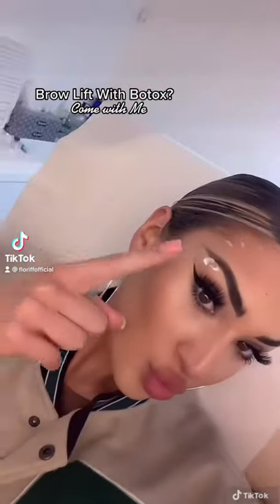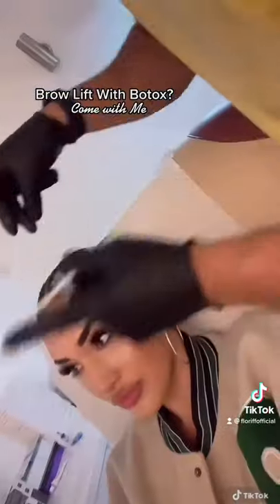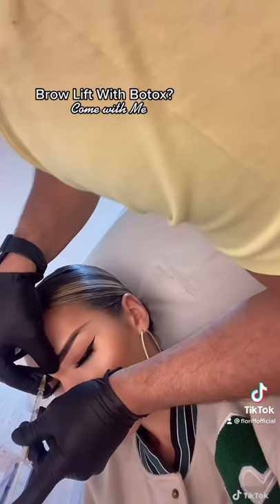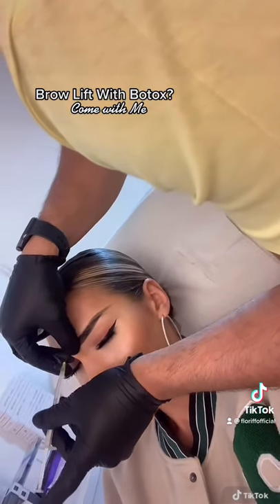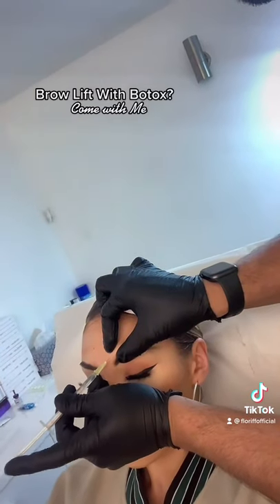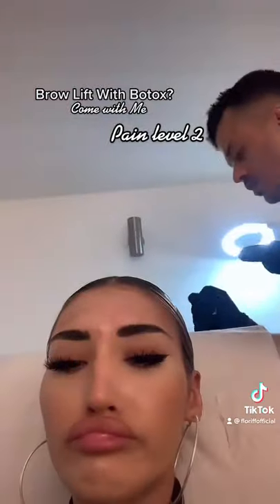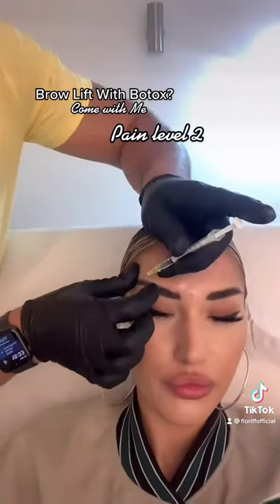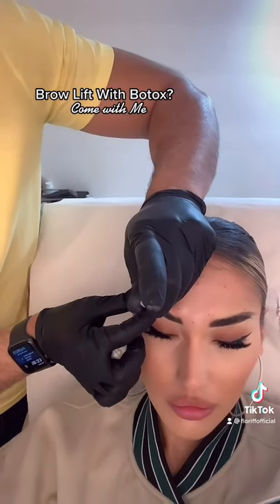Brow Lift With Botox Shorts | FloRiff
Here is a quick video on my trip to get a botox brow lift. Any questions please leave them below and I will try and answer them!

*Giveaway* I'm picking 5 winners to receive my never before seen lash brand! Screenshot and send a picture to my DM on my Instagram once you've saved it!

A little insight about myself if you don't know me already, I have been a Musician/Makeup Artist for many years and worked with numerous amount clients, ranging from Celebrity Musicians to Sports personalities and Influencers. I will be uploading tutorials as well as vlogs and music videos on this channel so stay locked...x